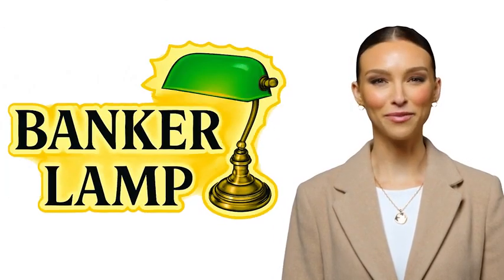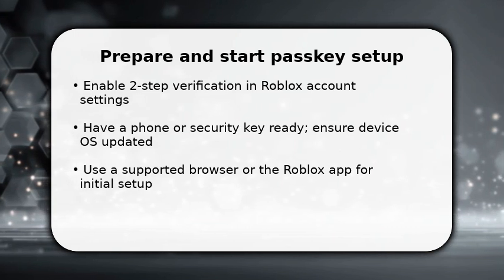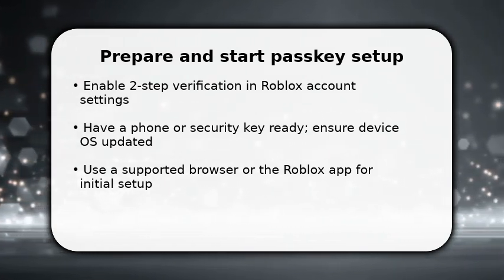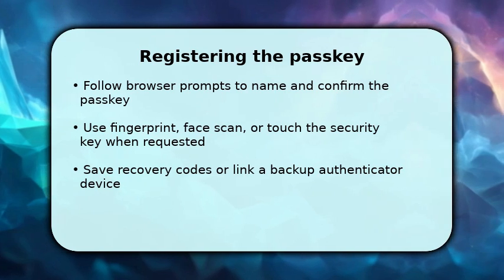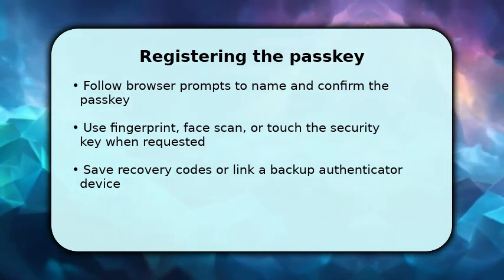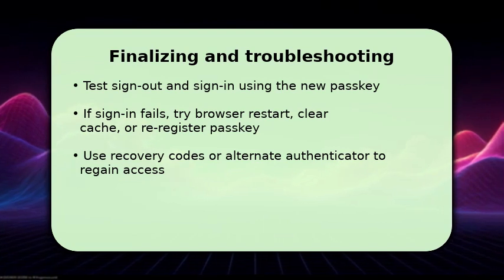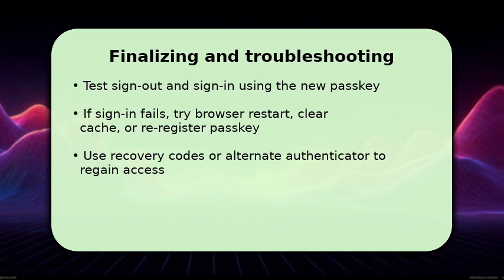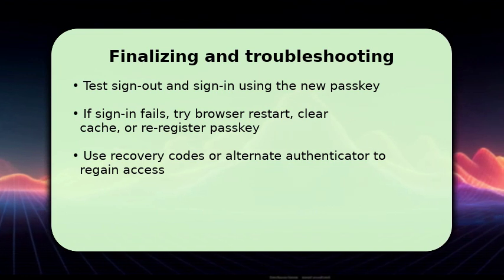How to Use Passkey in Roblox - Full Guide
How to Use Passkey in Roblox - Full Guide | 🔒 Surfshark VPN Deal — Stay private and secure. $1.99/mo + 3 Months Free ▸

Dive into the world of Roblox gaming as we provide a comprehensive guide on using passkeys for enhanced security. Learn step-bythy ways to implement and manage your personal access with ease, ensuring only you can enter.

Roblox, passkey in Roblox, secure login, personal account protection, password management on Roblox, roblox passcode guide, user authentication for Roblox players, how to use a secure key with Roblox, implementing security features in Roblox games, Roblox access control